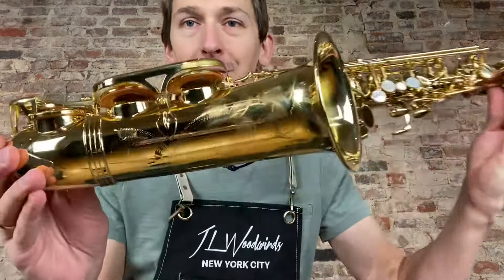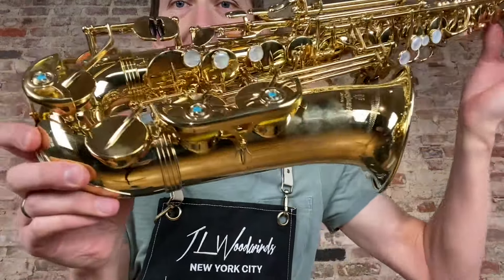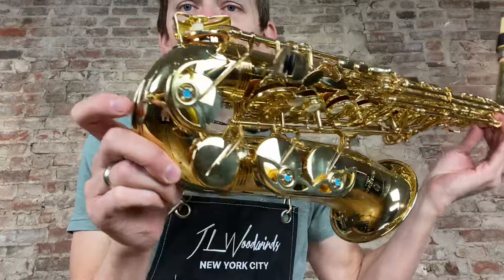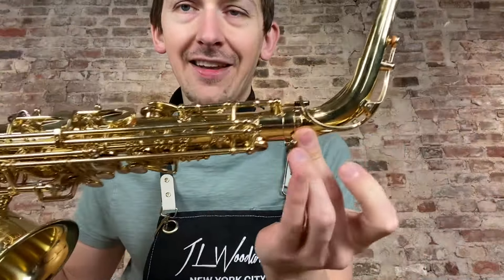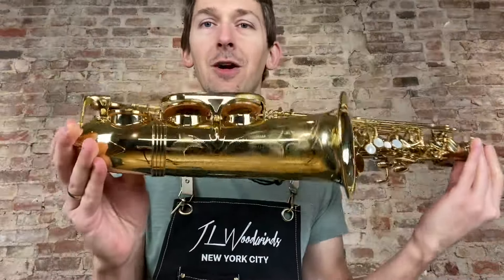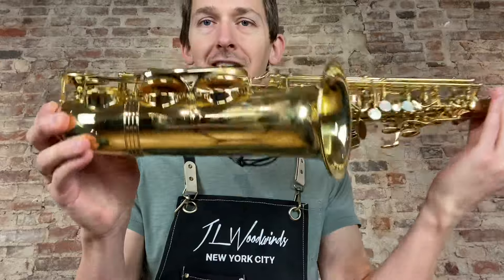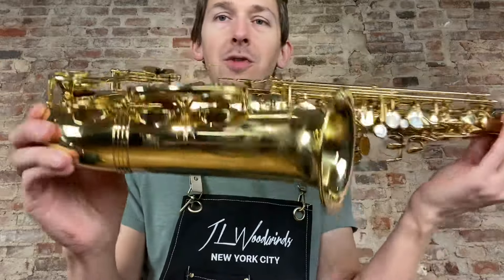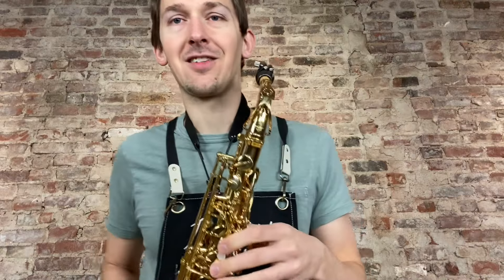Yanagisawa Yani AW01UL Unlacquered Alto Saxophonist Play Test!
Saxophone Fans!!! 😮‍💨🫶Very RARELY in stock! This is A BRAND NEW Yanagisawa AWO1 UL model saxophone. 🔥🔥🔥 Unlacquered is normally custom order from Japan!!!

While this is Yani’s “entry” level horn, it is a true professional level instrument. The main difference between this horn and the AWO10 is a slight alteration to the neck octave design, and the lack of rib construction. This reduced weight on the AWO1 series makes it a slightly brighter, punchier horn. The AWO1UL is an unlacquered alto, and is normally available as a SPECIAL ORDER ONLY, however we actually have them in stock for immediate purchase and shipping! Don’t hesitate  because re orders from Yanagisawa from Japan can take MANY months to over a year!